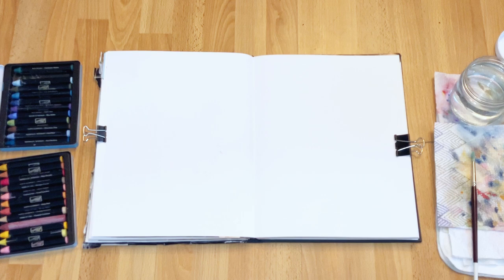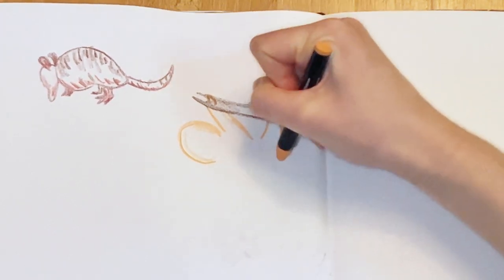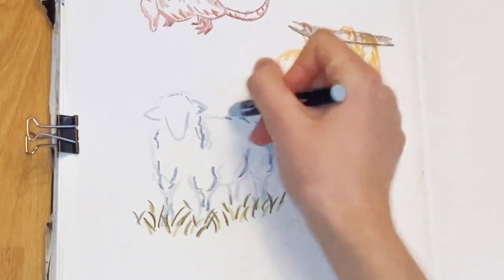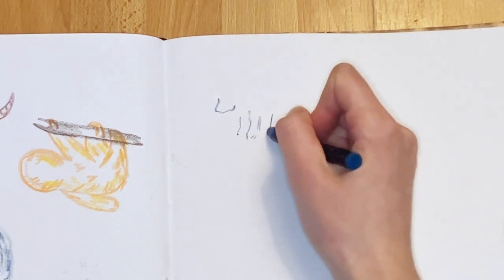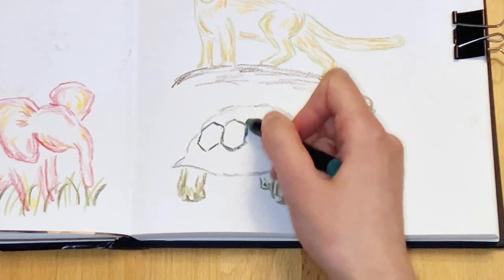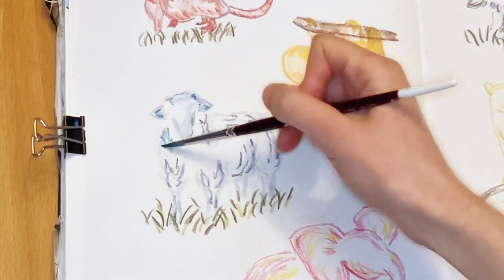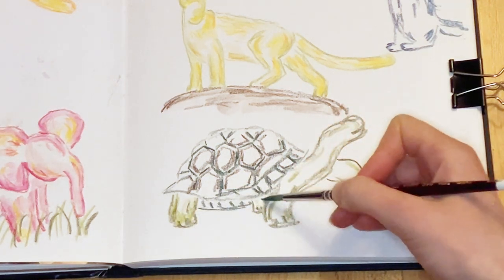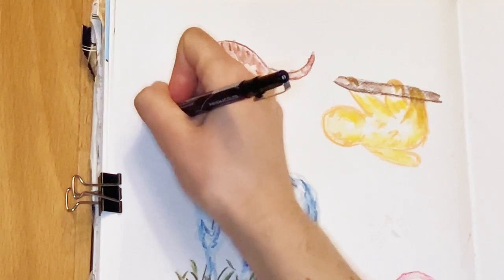sketchbook spread of watercolour animals!! (watercolour crayons)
Join me in making a sketchbook spread! I couldn't decide on what to paint, so I had my boyfriend come up with a list of animals for me to draw. I do this quite often actually.. he's a huge help! Anyways, I hope you all enjoy the video, and please let me know which animal was your favourite!

Timestamps:
0:00 Intro
0:49 Drawing animals with crayons
5:54 Painting animals
9:28 Labelling animals
10:40 Final montage and outro